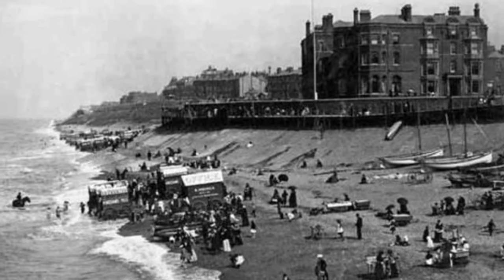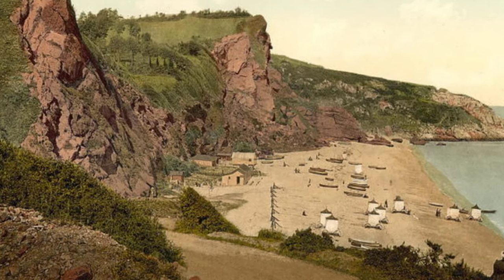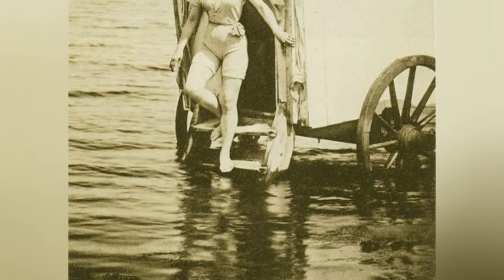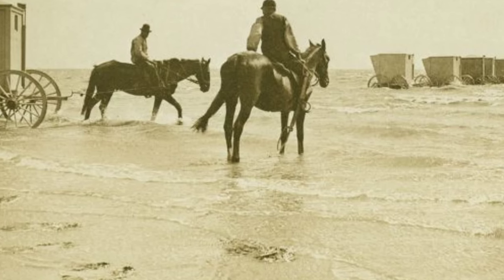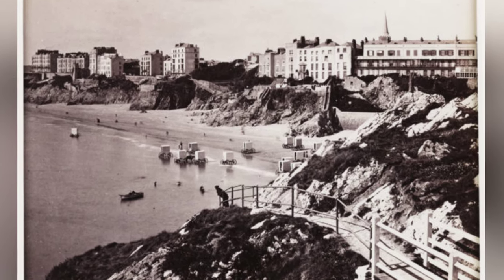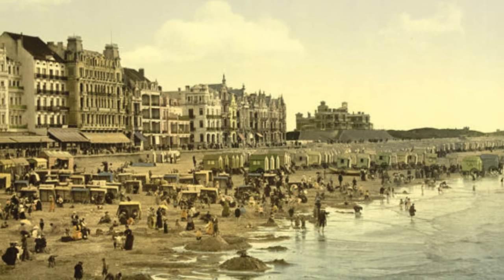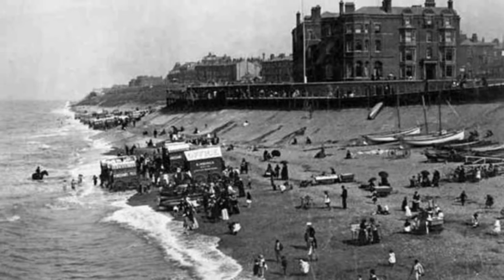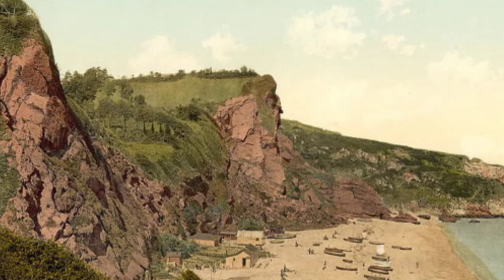The Bathing Machine: A Curious Contraption from Victorian Seaside Days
The video explores the history of the bathing machine, a peculiar device popular in the 18th and 19th centuries, used for changing into bathing suits and wading into the ocean at beaches. Originating in Britain, the machines quickly spread to other parts of the British Empire, as well as to France, Belgium, Germany, and the United States. The video delves into the social etiquette and customs surrounding the use of bathing machines, as well as the gradual decline of their popularity in the early 20th century.

Strangeness,bathing etiquite,bathing machine,device,victoirans